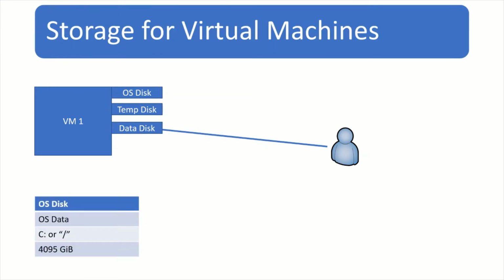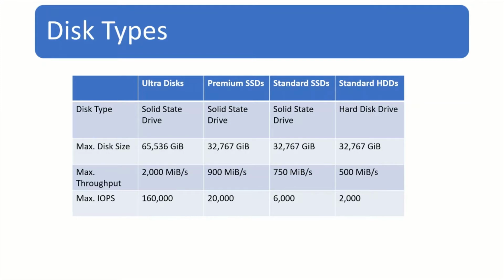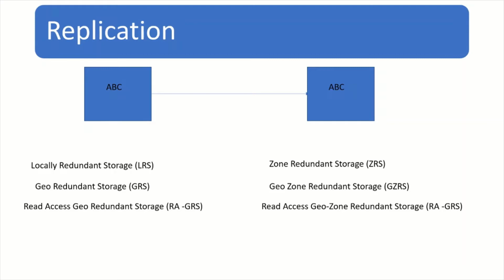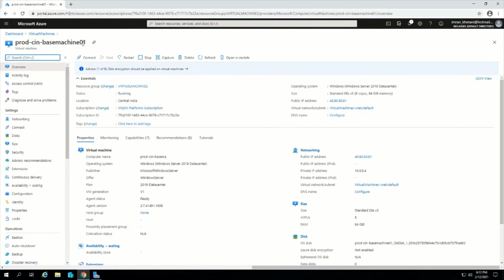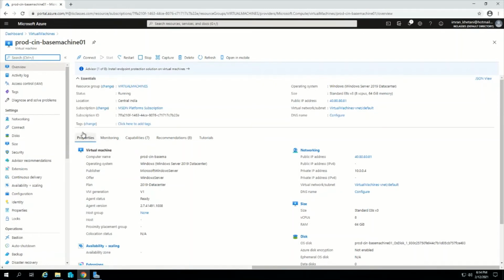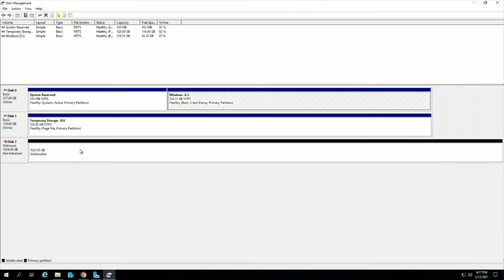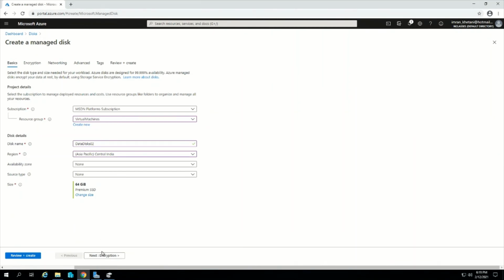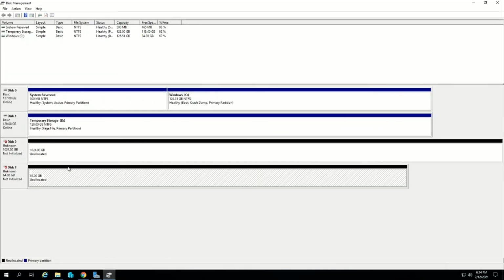Adding Disks to Azure Virtual Machines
In this video we will understand about various disks options in Azure, we will also see how to create & attach a Disk to Azure VM.